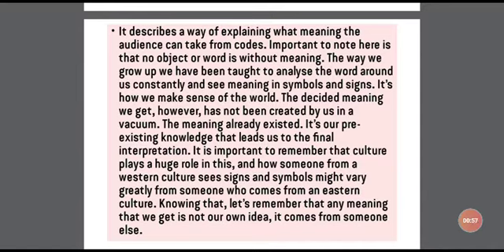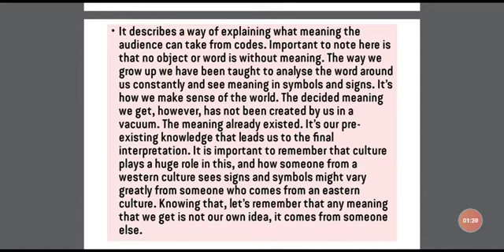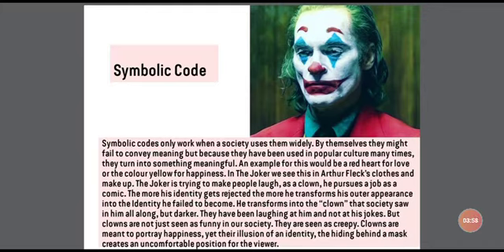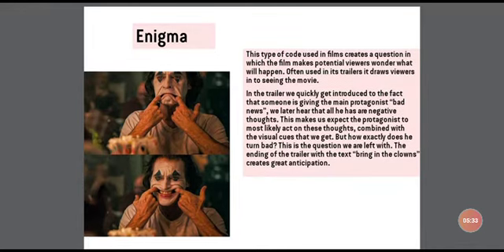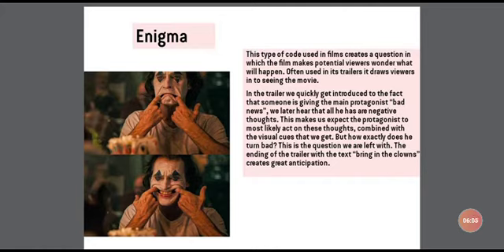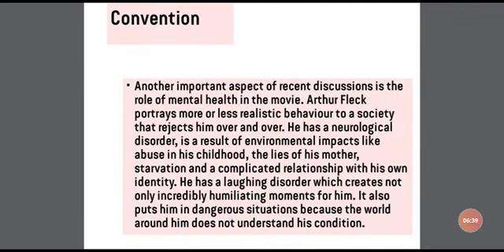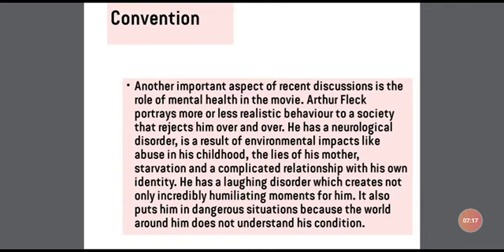Semiotics Analysis in "THE JOKER" movies By SITI SARAH ZULFAH (181010600313)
Final Test Semiotics